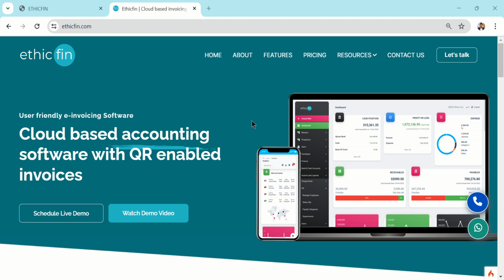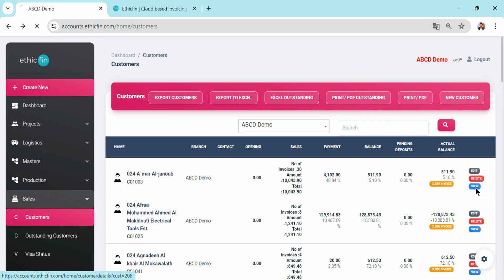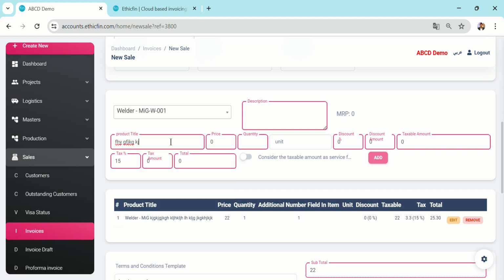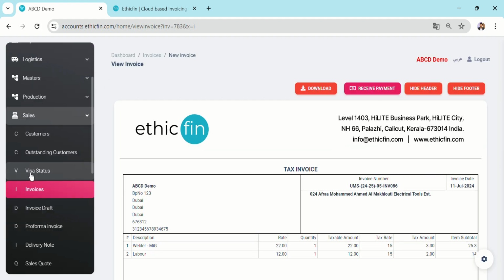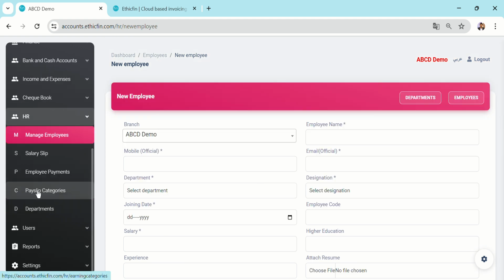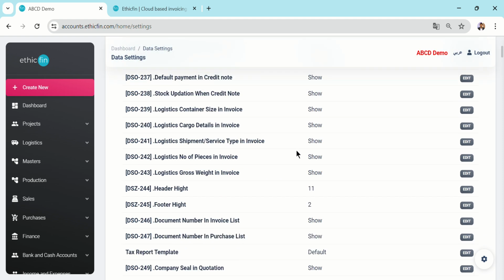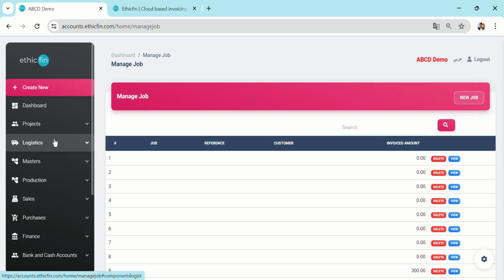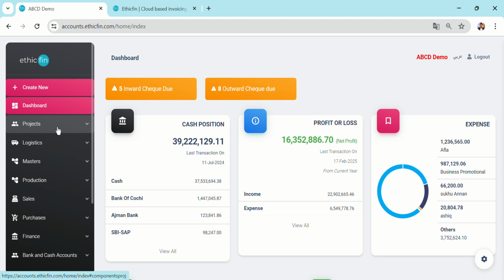Ethicfin Accounting Software - Demo July 2024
Ethicfin Accounting Software - Demo Presentation July 2024.